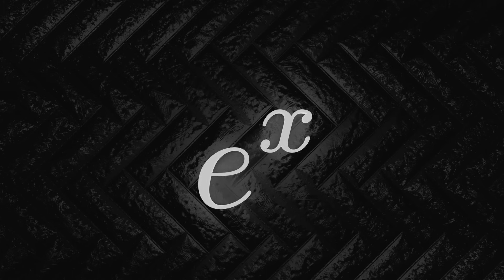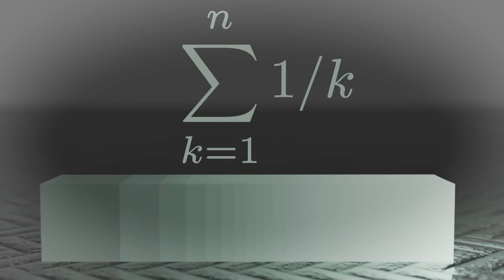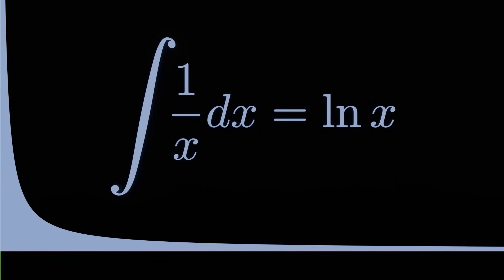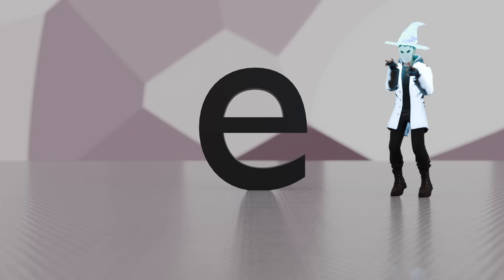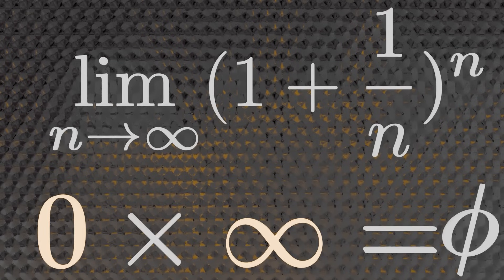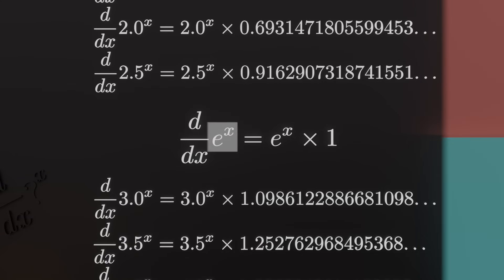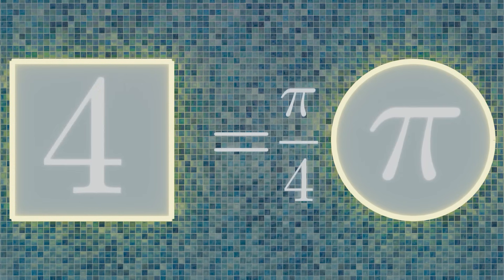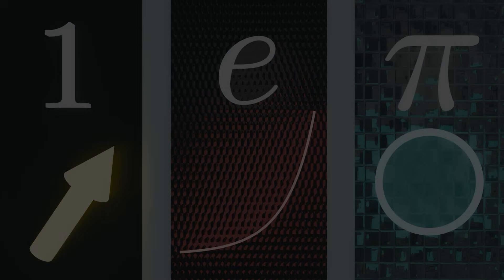The secret behind constants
00:00 Intro
00:46 Eulers constant
07:13 Eulers number
11:57 Pi
14:39 One
16:25 MAKiT thanking segment